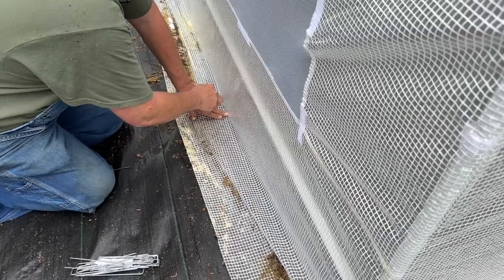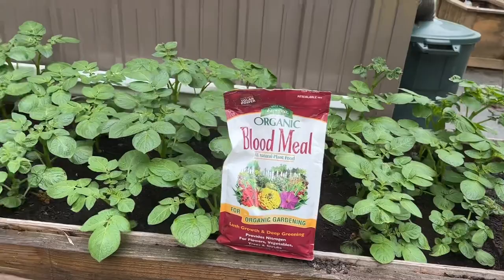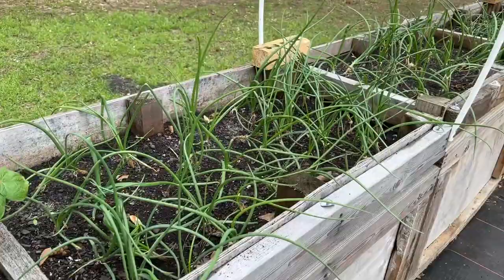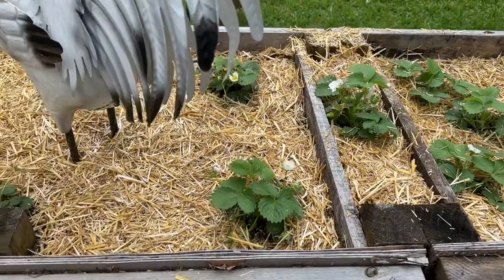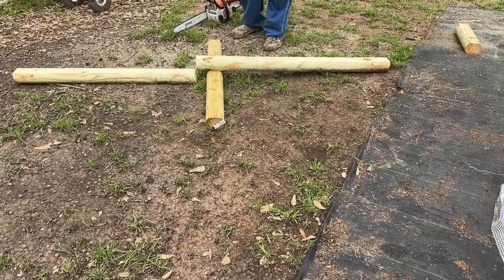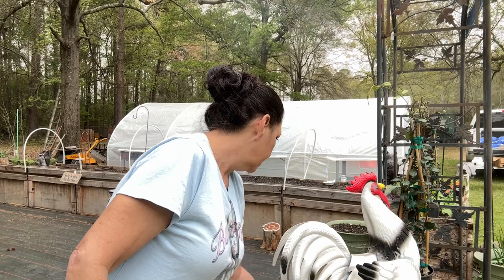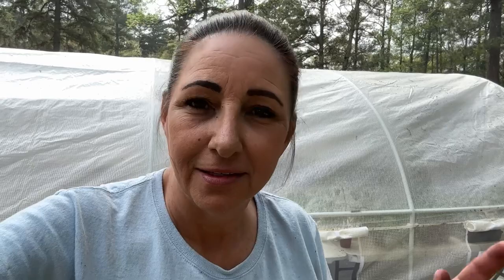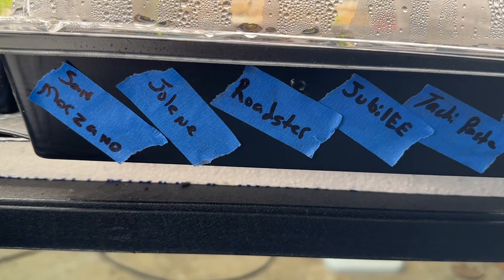Garden Update | DIY Greenhouse | Time To Feed